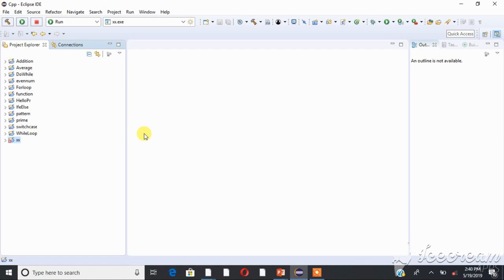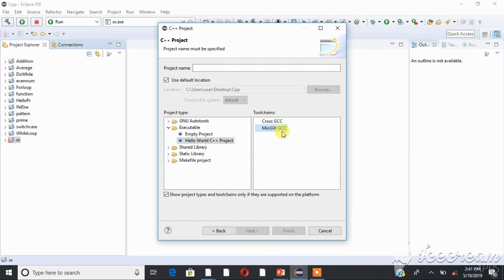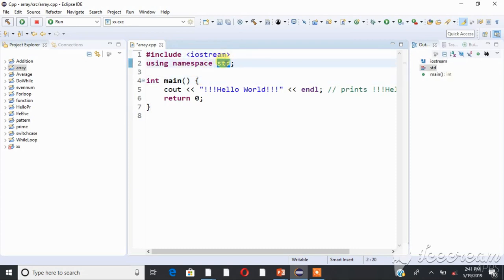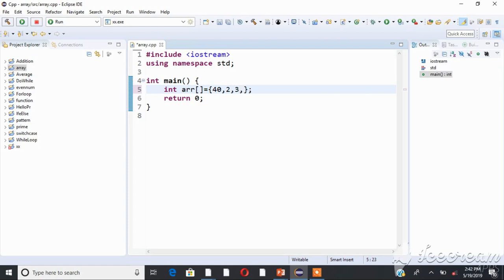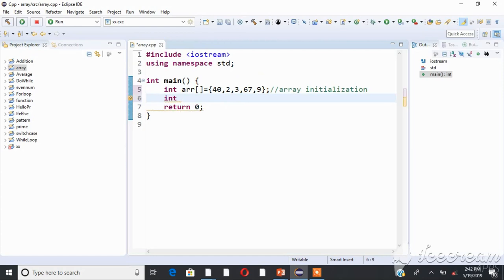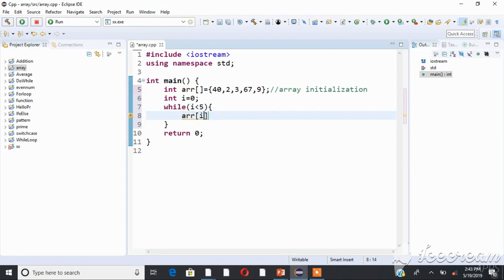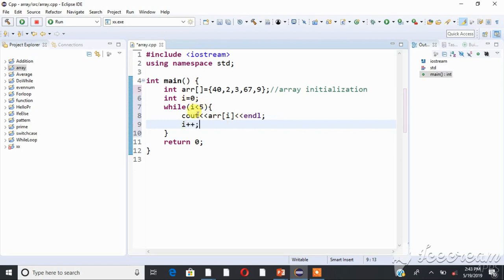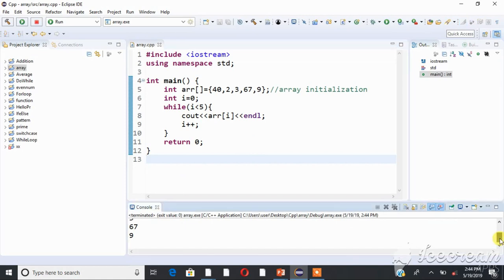C++ tutorial: Introduction to Array in C++ (በአማርኛ)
C++ provides a data structure, the array, which stores a fixed-size sequential collection of elements of the same type. An array is used to store a collection of data, but it is often more useful to think of an array as a collection of variables of the same type.